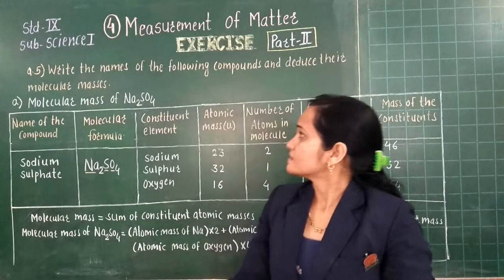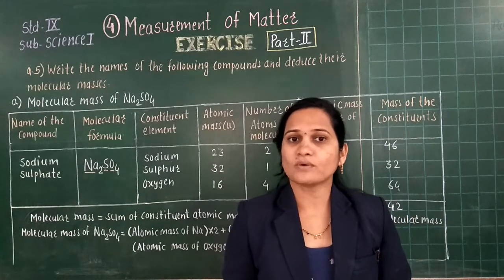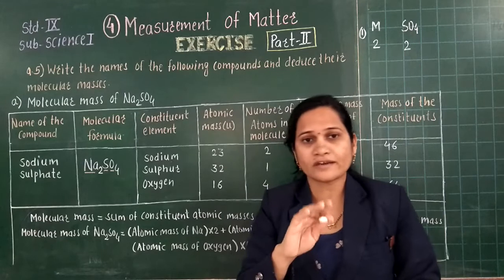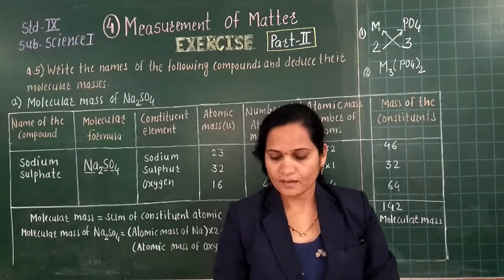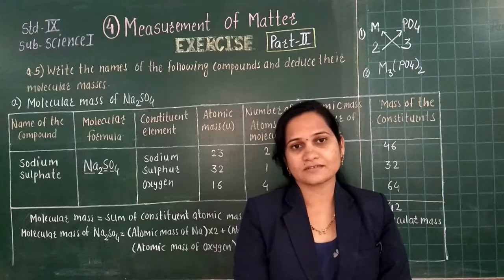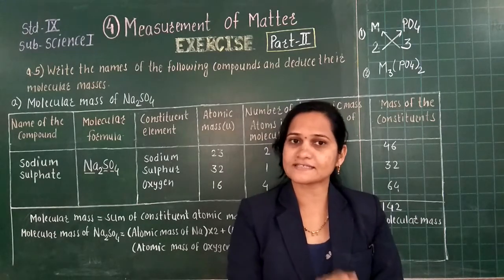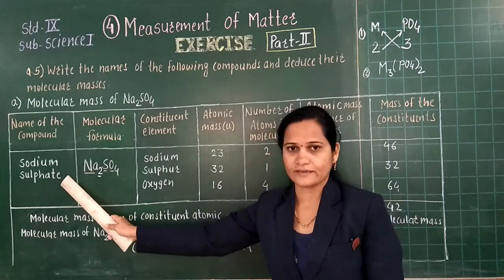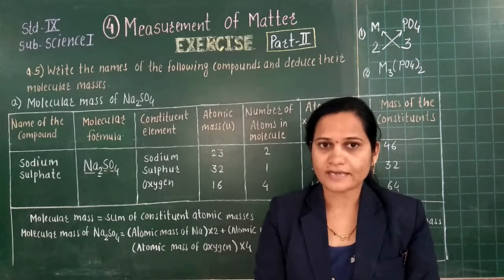STD. IX SUB. Science - I (Ch 4 Measurement of matter) Exercise- 2